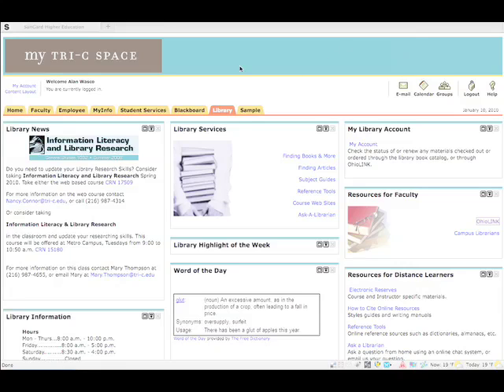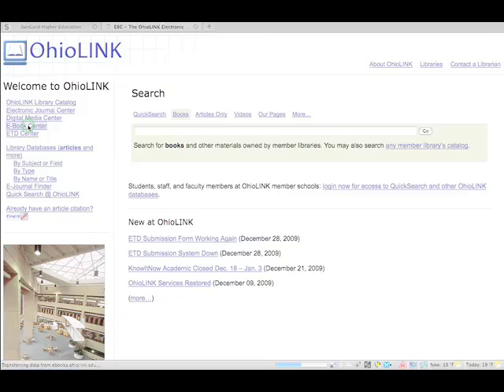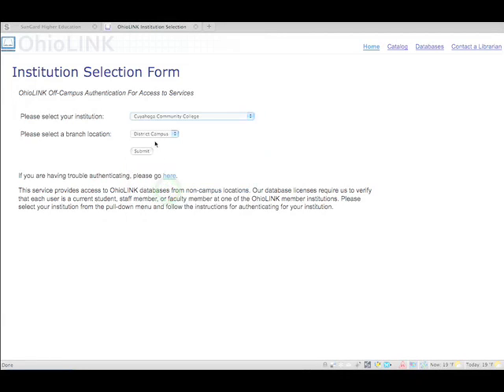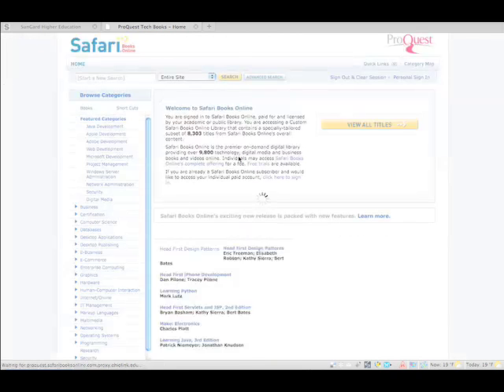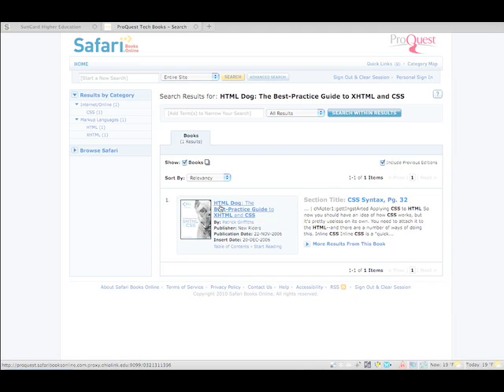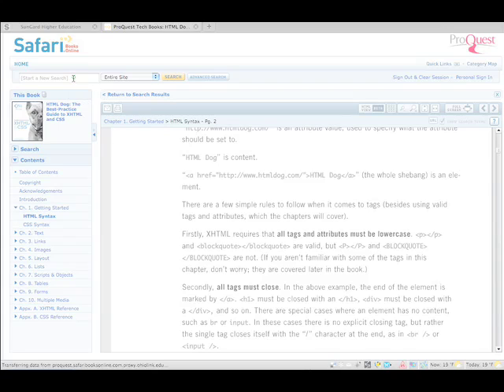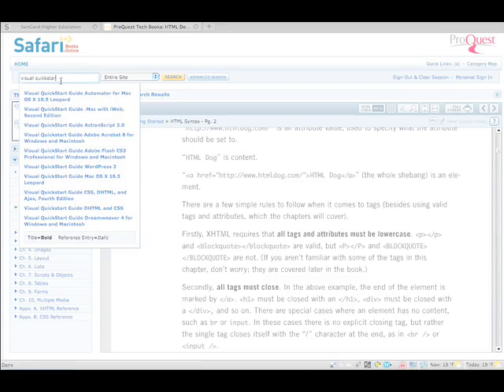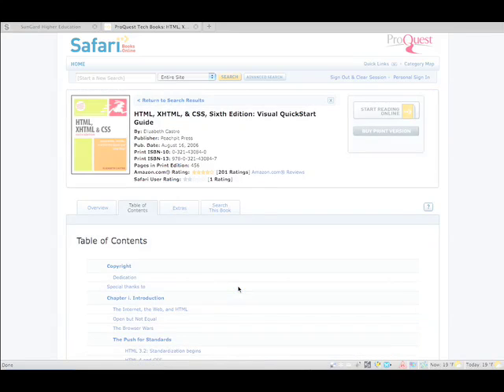How to Find and Read Online Textbooks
Step by step tutorial shows how to use MyTri-C Space to read textbooks online. For students and faculty at Cuyahoga Community College.